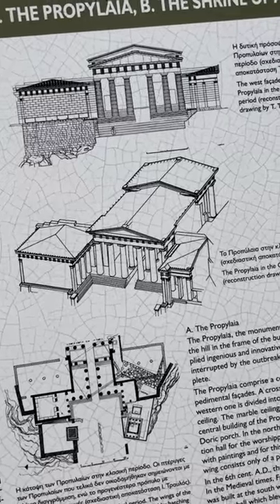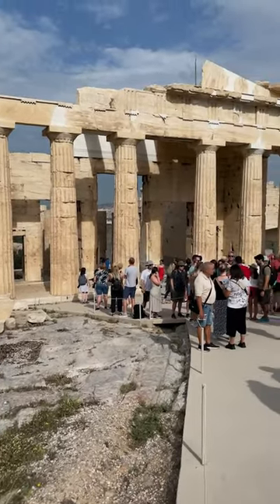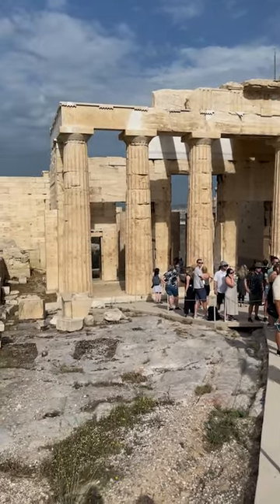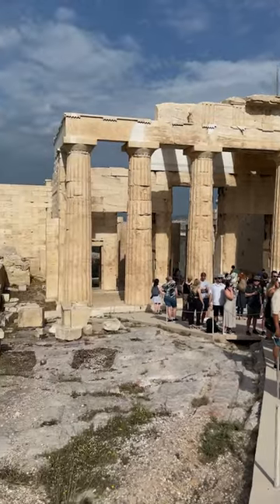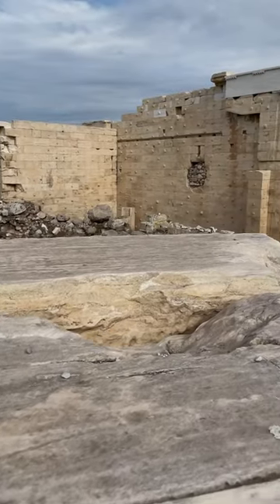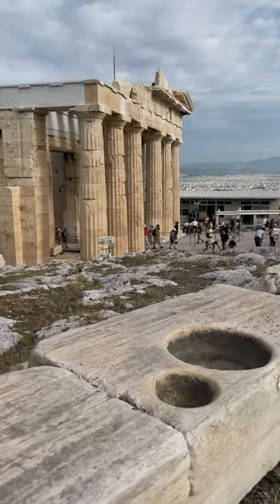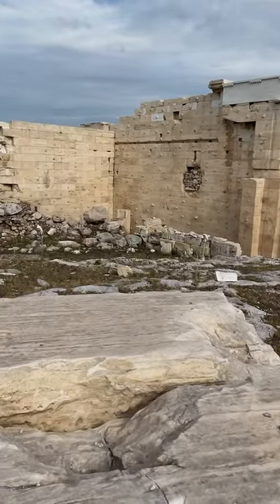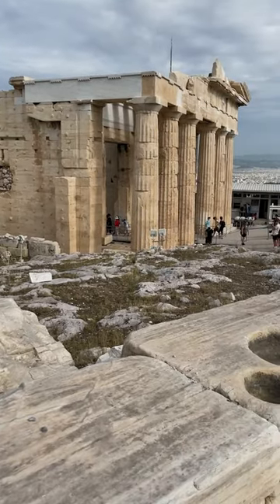At the Entrance of the Acropolis 😯🇬🇷